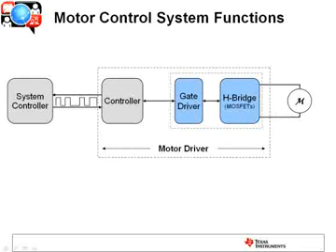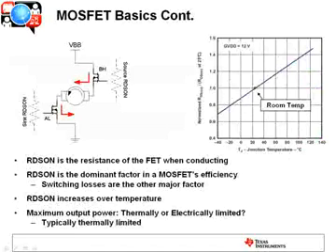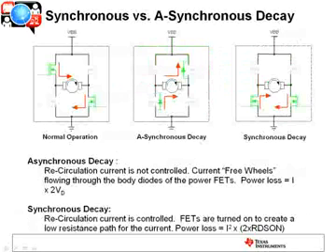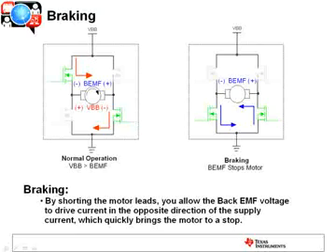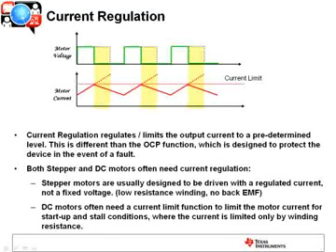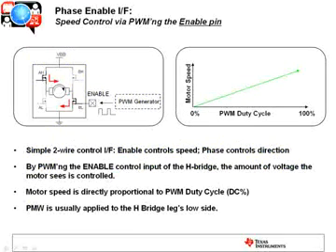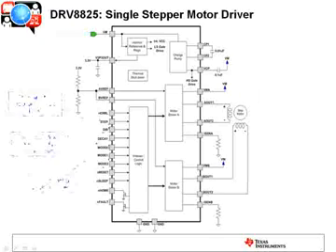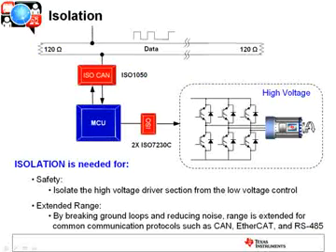Intro to motor drives and the motor signal chain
This session will focus in on the analog drive section of the motor, reviewing the H-Bridge architecture,  on-chip protection circuits, decay modes, thermal performance, on-chip control logic, and overall performance and reliability of today’s integrated motor drive ICs.